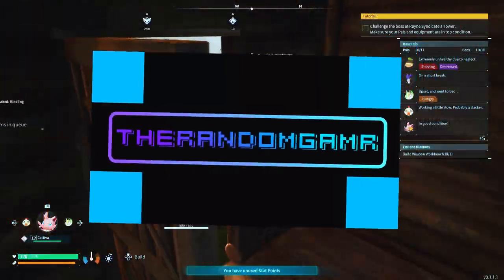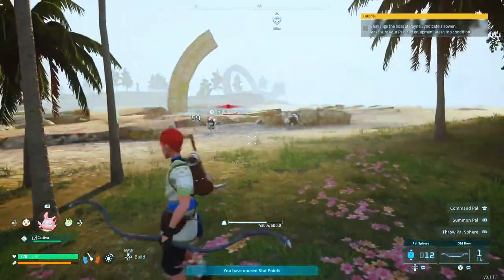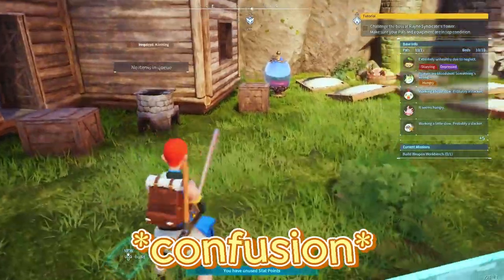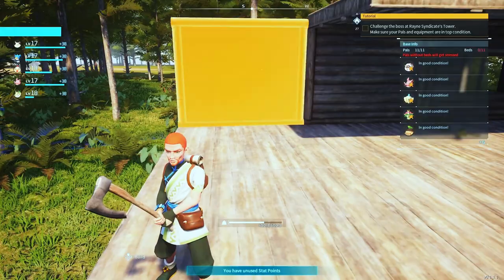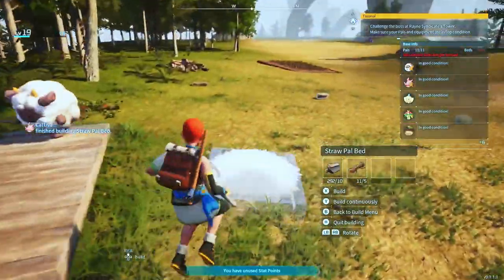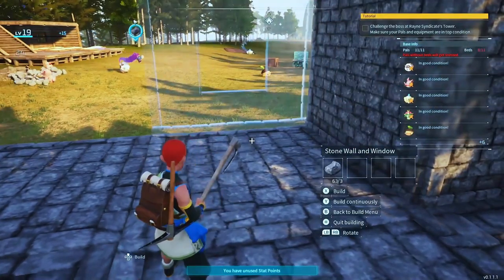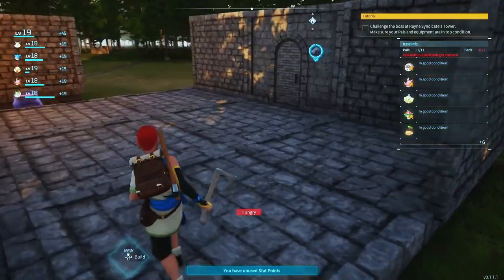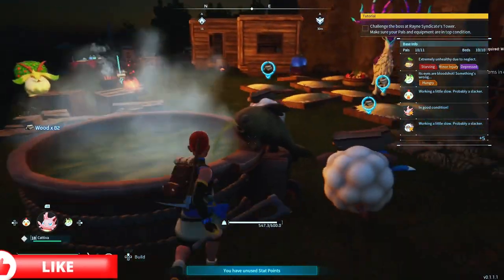Base Build In Palworld Part 1